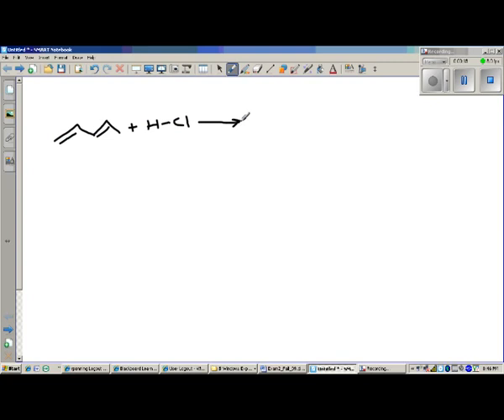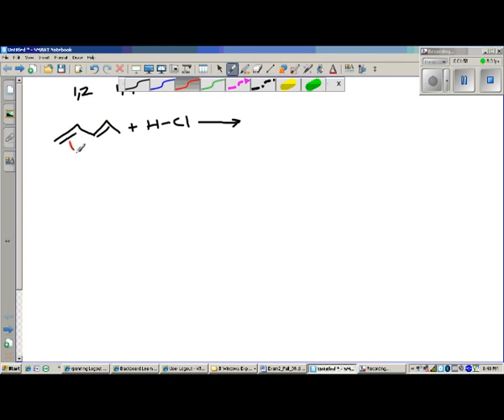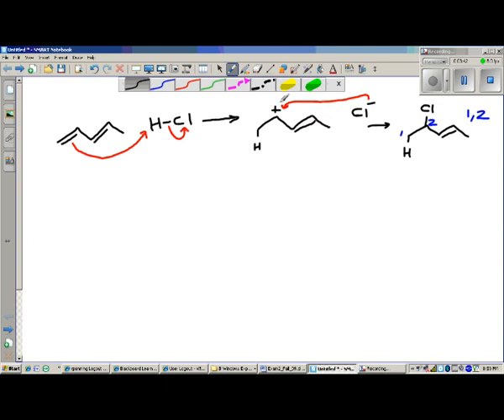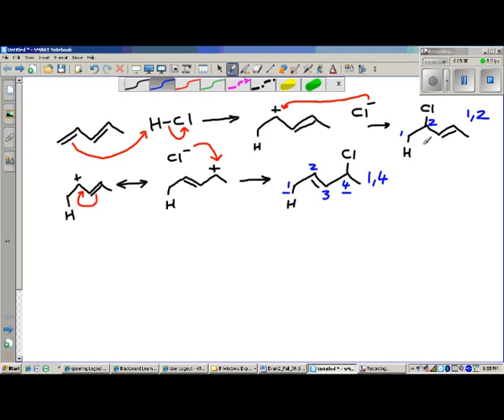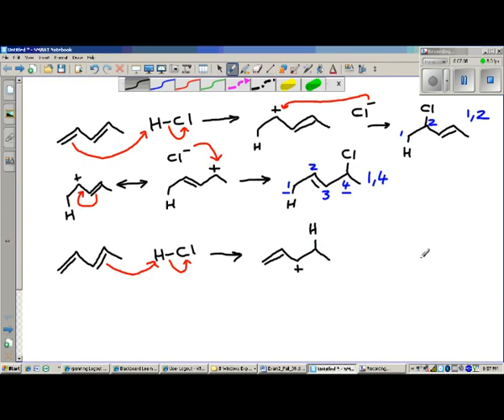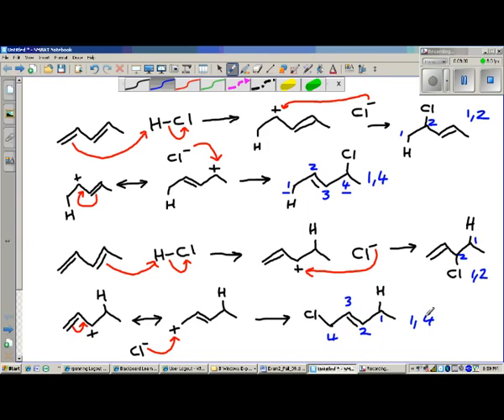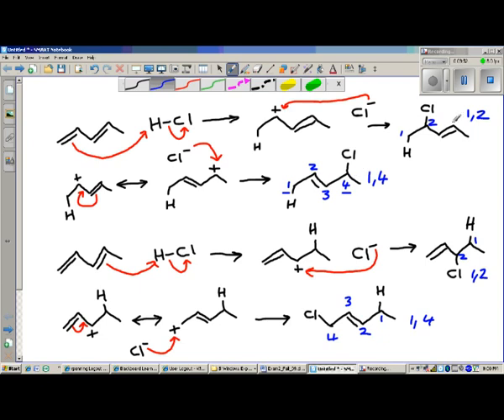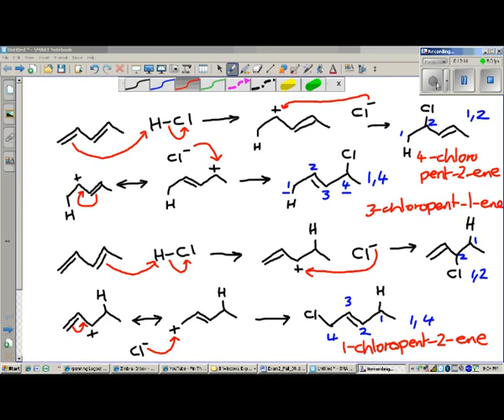addition to conjugated dienes